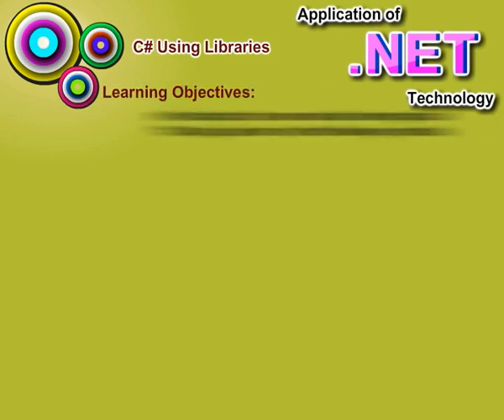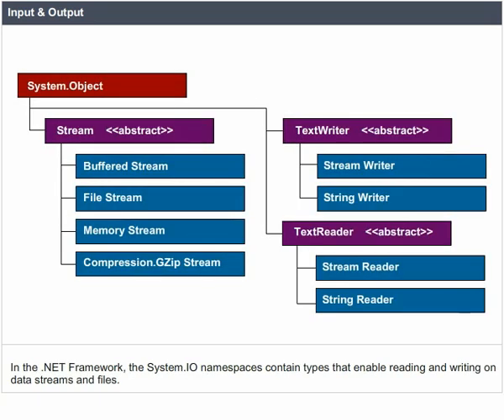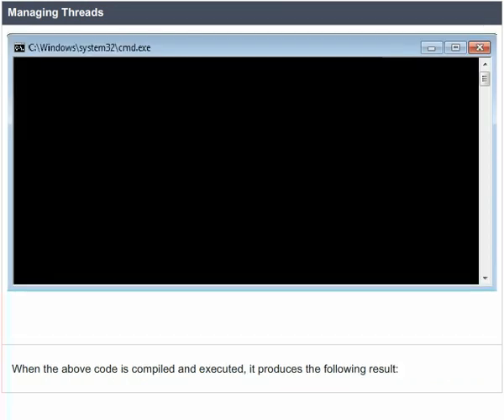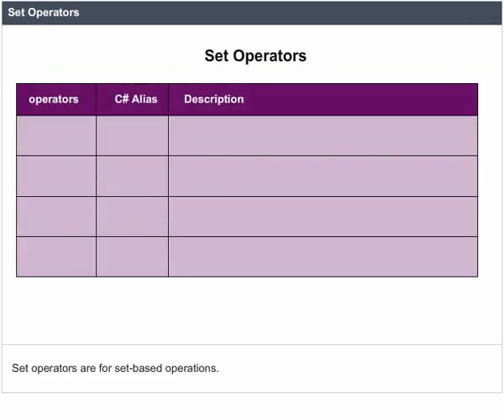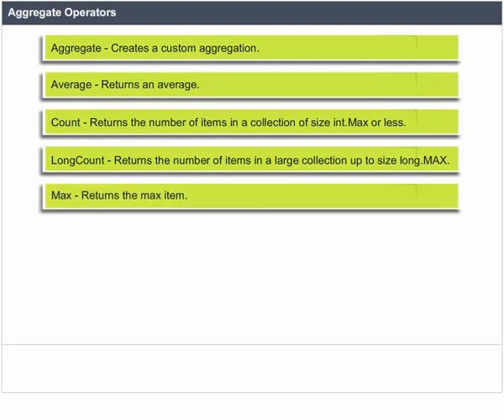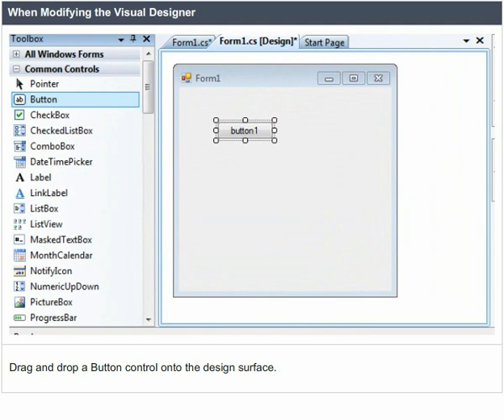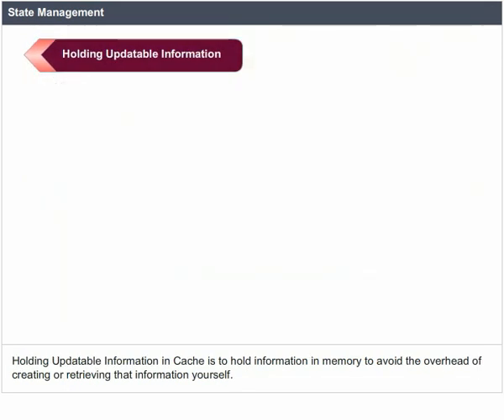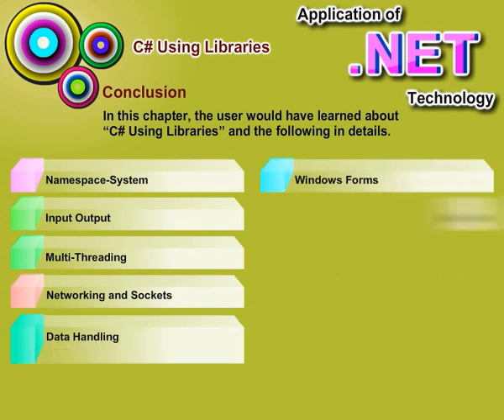O Level - 3 C# Using Libraries